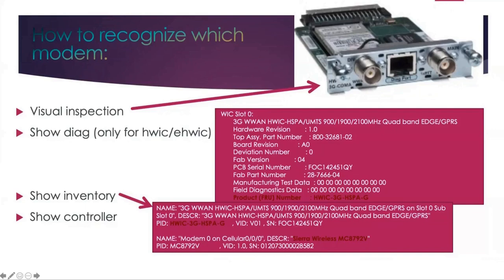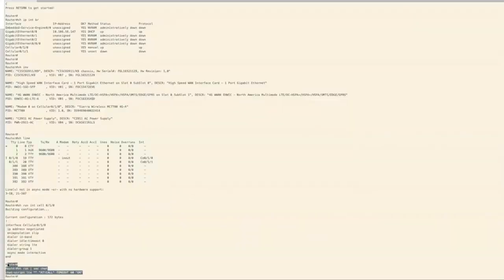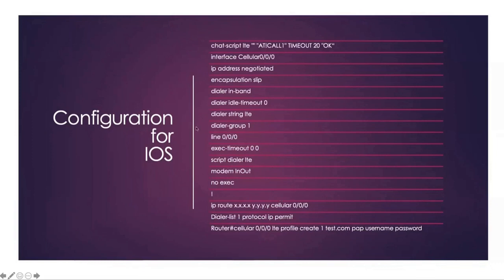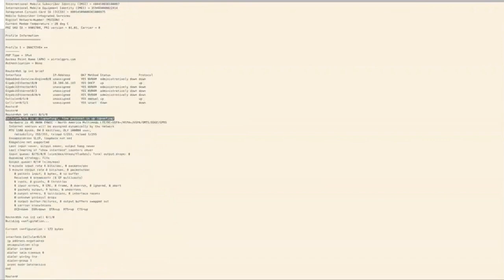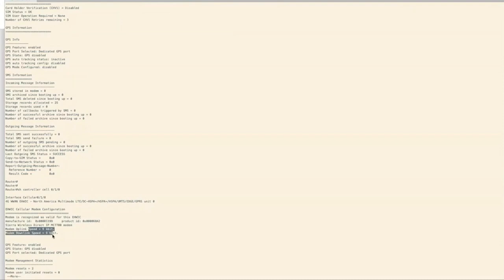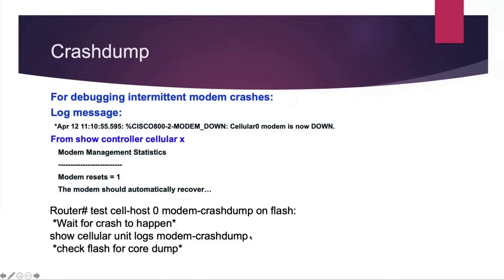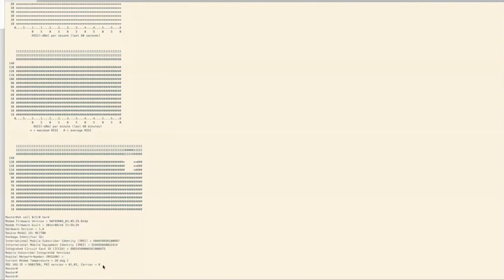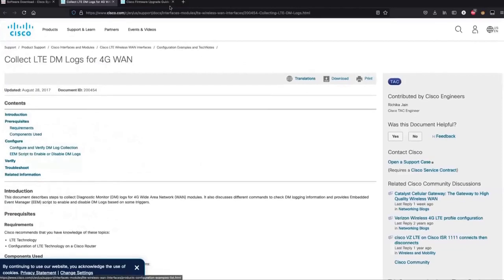4G LTE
4G LTE, short for "Fourth Generation Long-Term Evolution," is a cutting-edge wireless communication technology that has revolutionized how people connect and communicate in the modern era. It represents a significant leap forward from its predecessors, offering faster data speeds, lower latency, and enhanced reliability.

At its core, 4G LTE harnesses advanced digital signal processing and efficient spectrum utilization to deliver lightning-fast internet connectivity to mobile devices, such as smartphones, tablets, and laptops. With download speeds often reaching several tens of megabits per second and upload speeds comparable to download speeds, users can seamlessly stream high-definition videos, engage in real-time online gaming, and download large files with remarkable efficiency.

One of the hallmark features of 4G LTE is its low latency, which refers to the time it takes for data to travel from its source to its destination and back again. This low latency ensures swift response times for interactive applications, making activities like video calls and online gaming feel incredibly responsive and immersive.

Moreover, 4G LTE boasts robust reliability, ensuring consistent connectivity even in densely populated areas or regions with challenging terrain.

Beyond its consumer-facing applications, 4G LTE plays a crucial role in powering the Internet of Things (IoT), enabling a vast array of connected devices to communicate and exchange data seamlessly. From smart home appliances and wearable devices to industrial sensors and autonomous vehicles, 4G LTE forms the backbone of the interconnected world, facilitating the exchange of information in real time.

In summary, 4G LTE represents the pinnacle of wireless communication technology, offering unparalleled speed, reliability, and responsiveness. As society continues to embrace digital connectivity in all aspects of life, 4G LTE stands as a cornerstone technology driving innovation and transforming the way we live, work, and interact with the world around us.